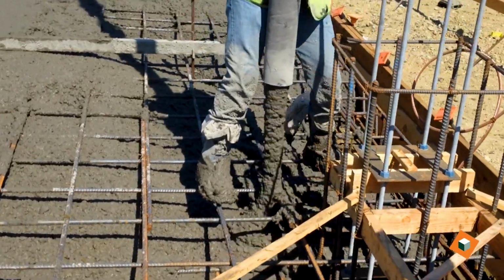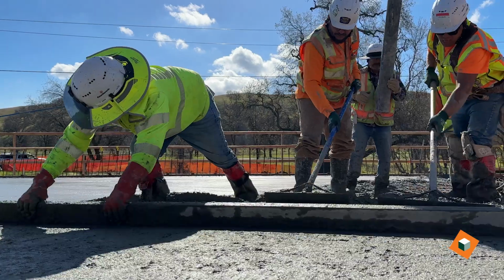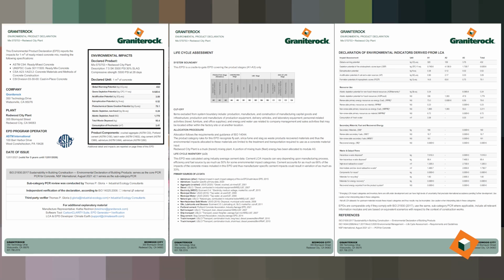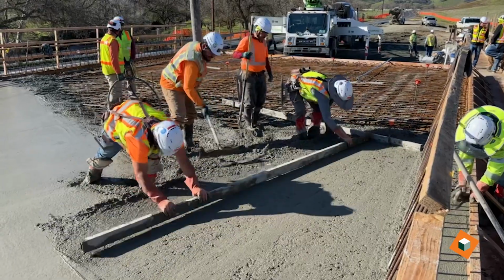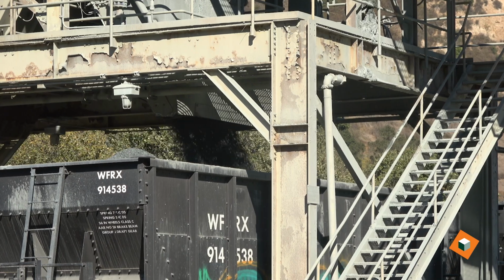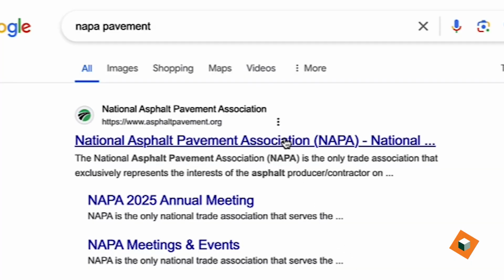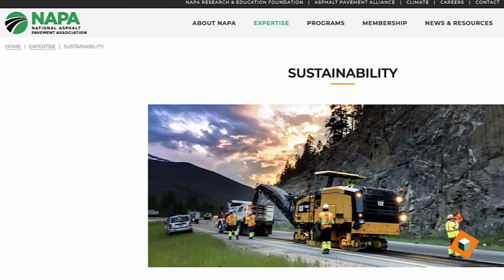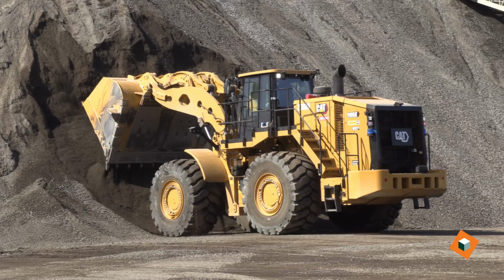Leading the charge on sustainable construction materials with EPDs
Discover how Graniterock is leading sustainable construction practices through Environmental Product Declarations (EPDs) for aggregates, asphalt and concrete.
In this video, we'll explore the importance of EPDs in the construction industry and how they're revolutionizing the way we measure and reduce environmental impacts.
Learn about the life cycle assessment process behind EPDs and how GraniteRock is using this data to improve our products and processes. We'll demonstrate how our EPDs provide transparent, verifiable information on the environmental performance of our aggregates, asphalt mixtures and concrete products.
Whether you're a contractor, engineer or environmentally conscious consumer, this video will give you valuable insights into the role of EPDs in creating a more sustainable future.